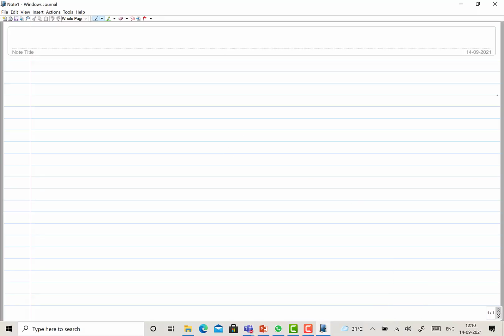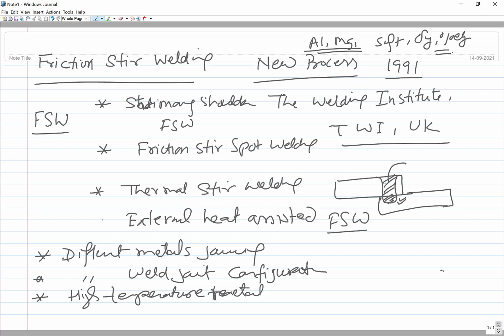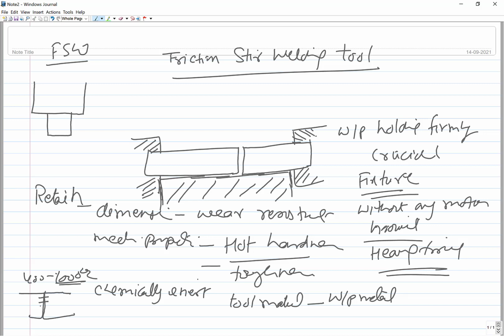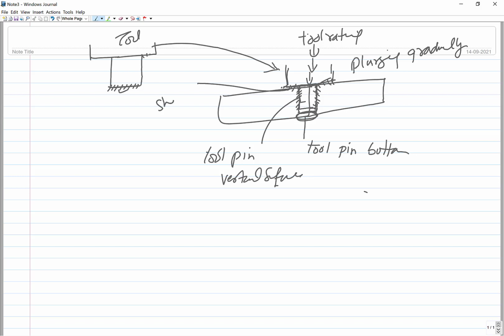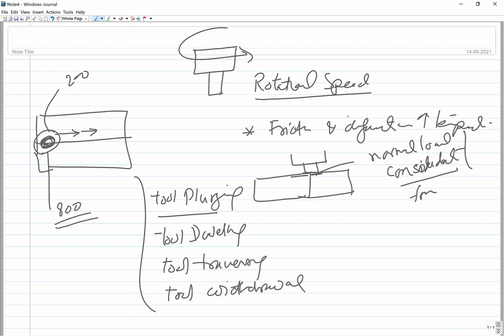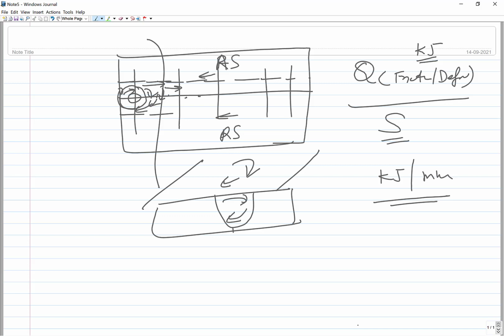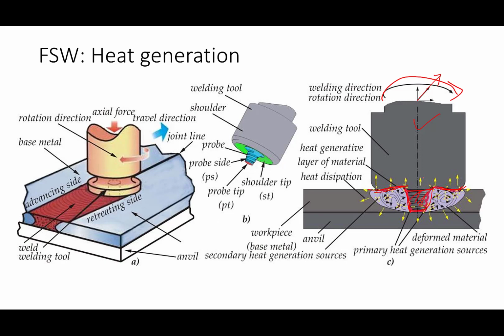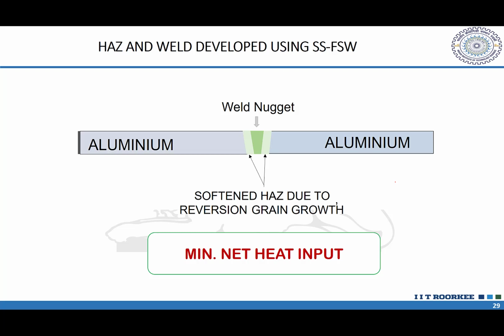Solid State Joining: Macro-deformation based process (MIN 614 L18)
Friction Stir Welding: Principle, mechanism, parameters